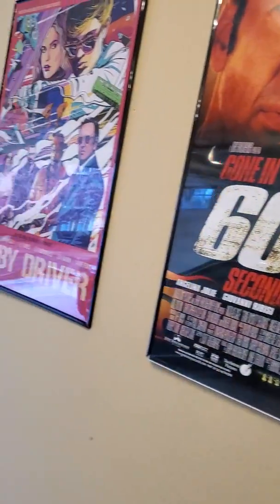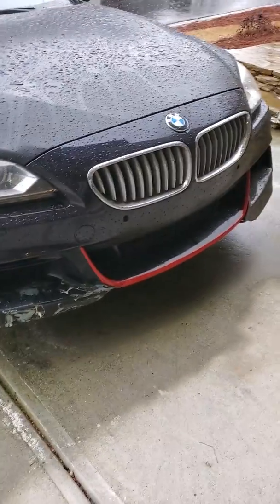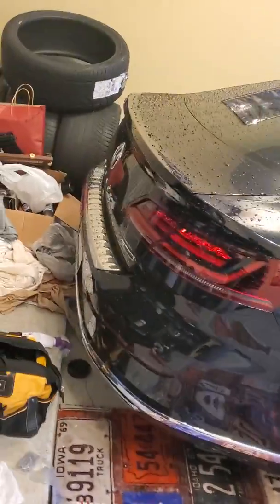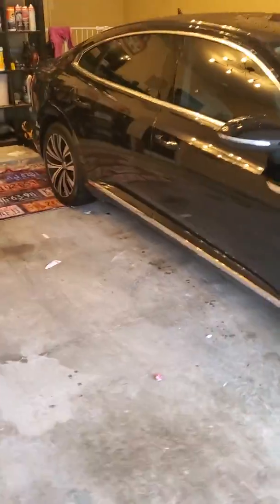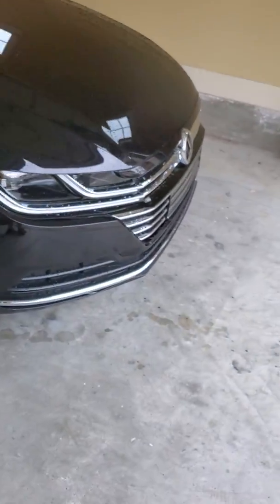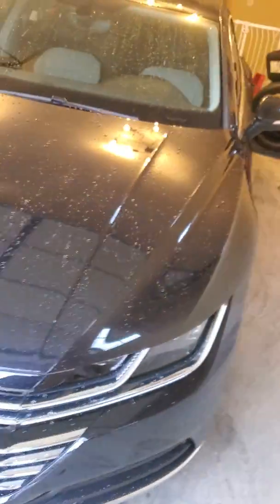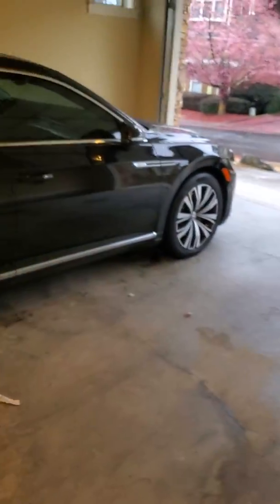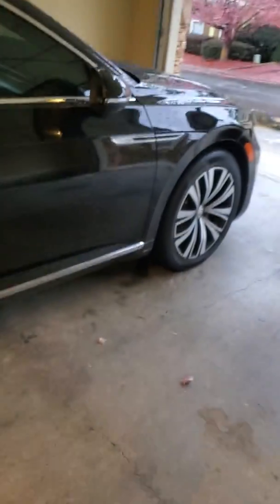Finally decided on a new car for my TURO fleet (car 27)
It was a hard decision but I think I made the right one